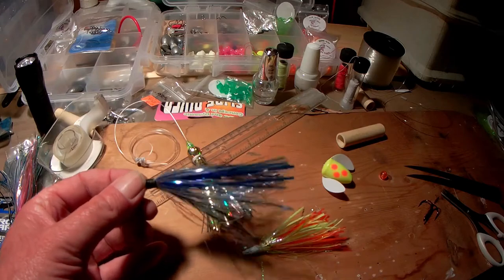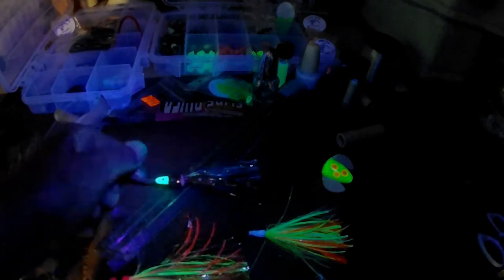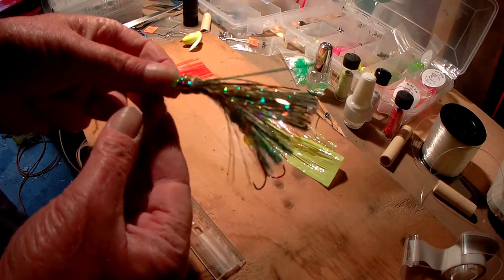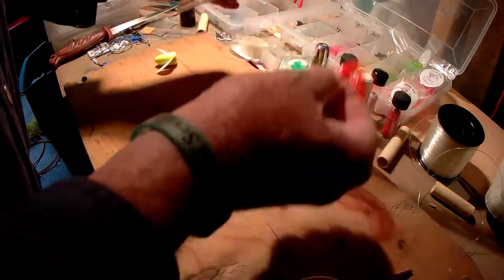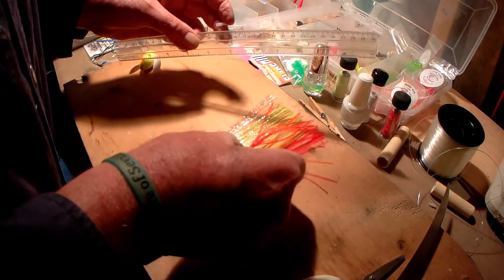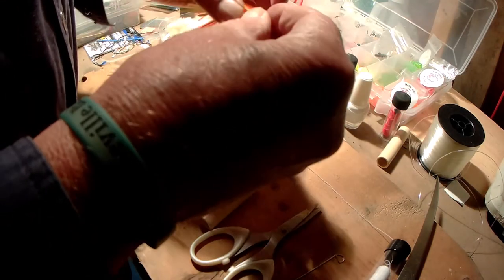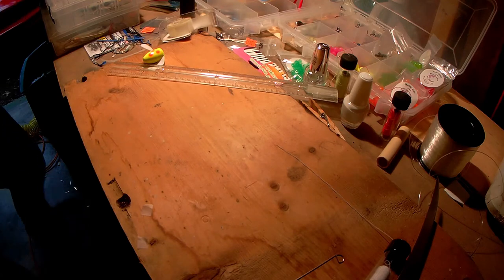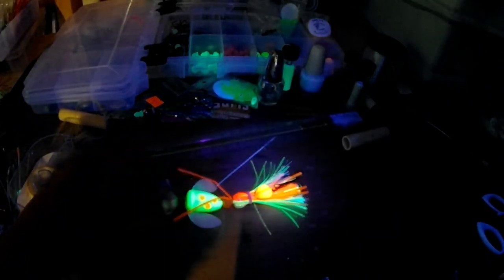Use this Little tweak Catch more fish making mylar tinsel trolling flies out of the banded material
This video shows the viewer how to tie trolling flies with a stripe of accent color in the mix giving more flexibility in fly design. The floating beads are called Worden Lil' corky mostly for fly fishing but work well here.

Another episode in my quest to catch one of each a Steelhead, Lake trout, and Coho salmon. Every year spring and fall season.

Some of the fishing stuff I use everyday,